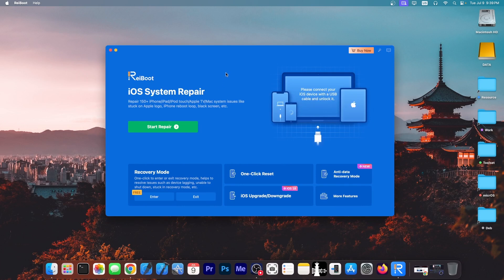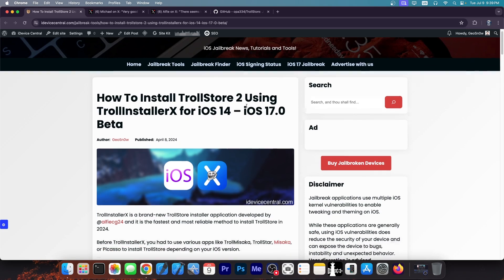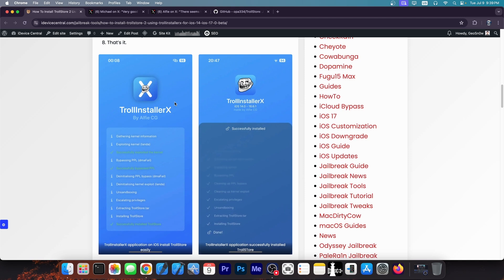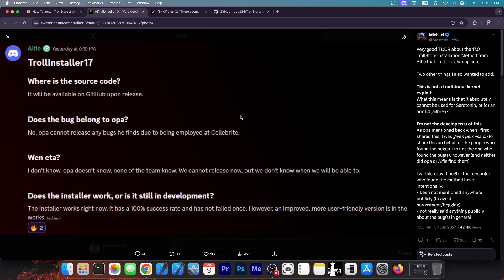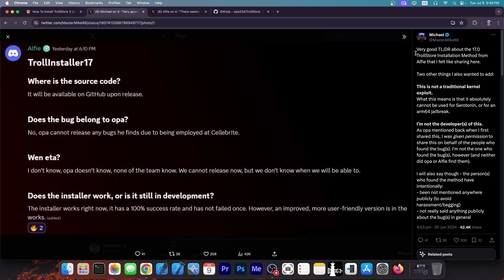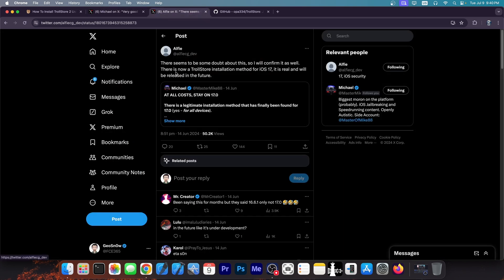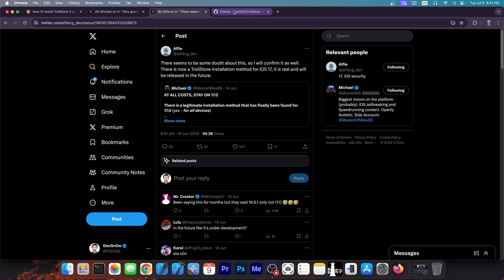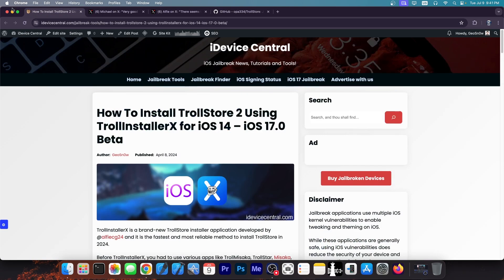iOS 17 TrollStore INSTALL METHOD Finally Achieved! Confirmed It Will Be Released!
▶ Best Way to Downgrade/Update iOS 18 to iOS 17 just 1 Click. It also can Fix All iOS Bugs and Problems, such as stuck on Apple logo, BSOD, won't turn on without data loss

In today's video, we're discussing a brand new TrollStore installation method for iOS 17.0 that was finally achieved. Previously we knew that TrollStore works on iOS 17, but there was no installation method available to take advantage of that. Now we have confirmation that such installer will soon be available for all devices.

~ GeoSn0w